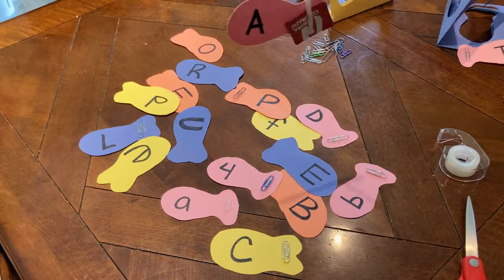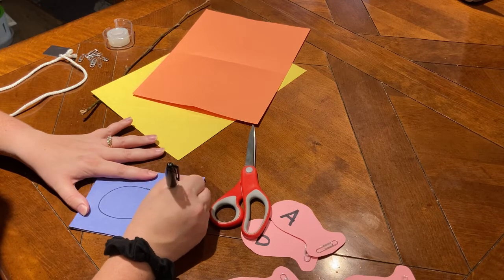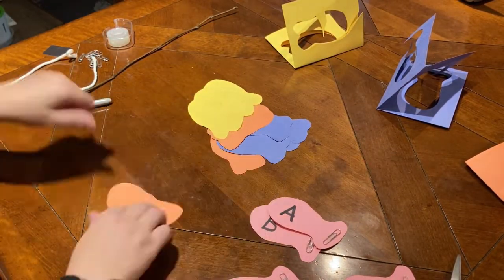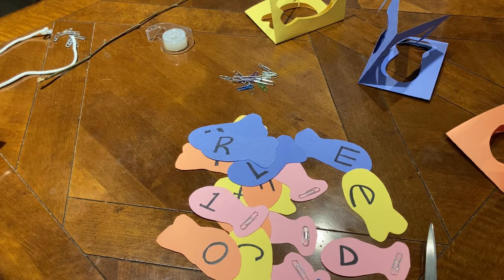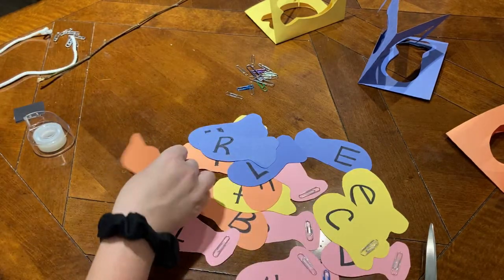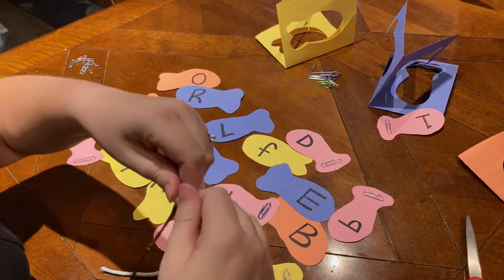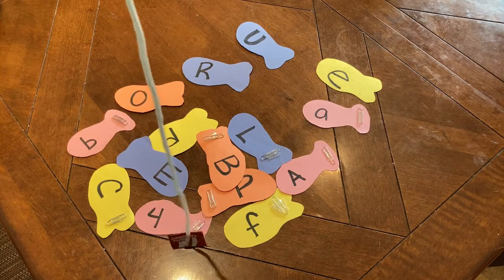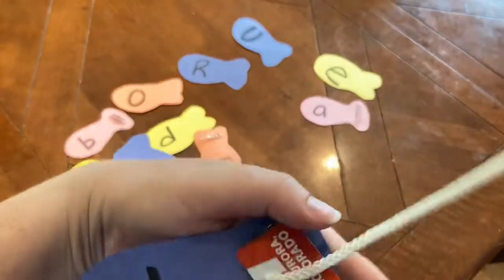Make & Learn: Alphabet Fishing Game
Welcome to Make & Learn! In this program, our librarians will be sharing easy-to-make games and activities that support cognitive development and practicing early literacy skills. In this video, Miss Sara shares a fun fishing game that supports print awareness and letter knowledge.